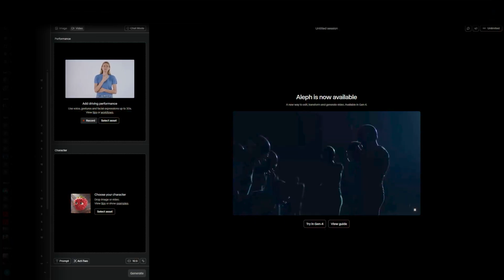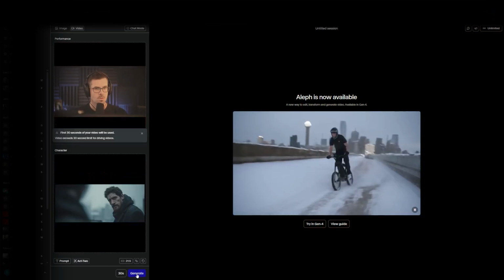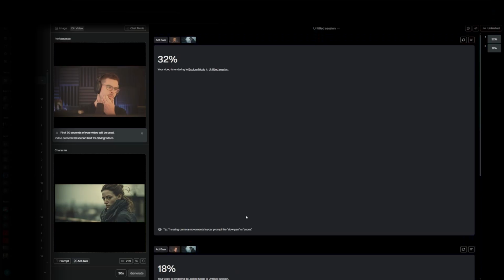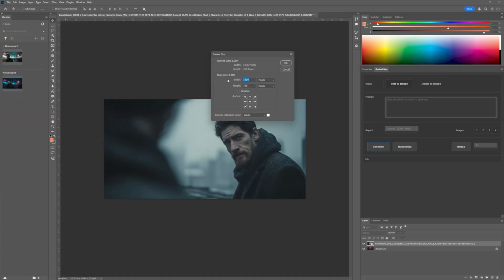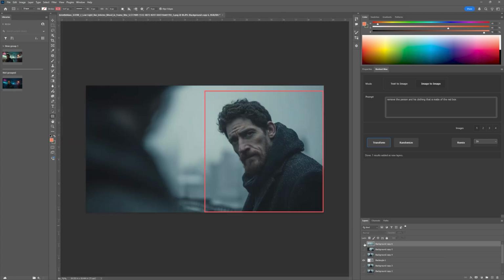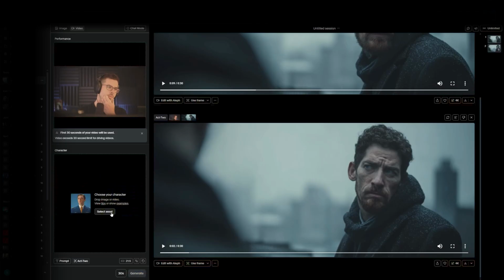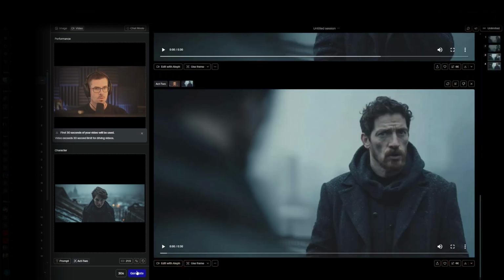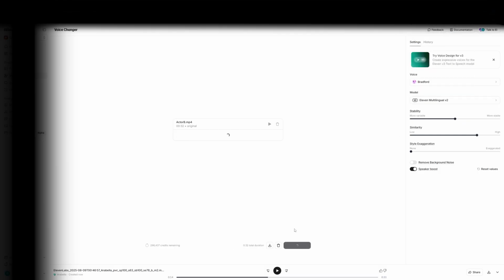Runway Act 2 AI Mocap Tutorial — Turn Any Video into Animation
Learn AI motion capture in Runway Act 2 (Act‑Two / Act II)—extract clean body movement, fix jitter, and turn any video into smooth, stylized animation.

Using Runway’s motion capture tool to extract body movement

Tips to avoid common capture errors and jitter

Whether you’re a filmmaker, animator, or content creator, this guide will help you transform any video into smooth, stylized motion data — perfect for character animation, previs, or creative experiments.

🎥 Software Used:
Runway Act II
Adobe Premiere
Photoshop
Fal.ai

0:00 Intro & final mocap preview
0:15 Shot Images with Midjourney
0:44 Upload performance in Runway Act-Two
2:00 Review Broken Shot
2:40 Fix shot with Photoshop and Flux Kontext
4:45 Upload Fix Shot to Runway
6:12 ElevenLabs Audio Transfer
7:02 Editing it together in Premiere
8:46 Adding SFX and Music from Epidemic Sound
9:36 Final Result Performance A
10:00 Final Result Performance B
10:28 Outro